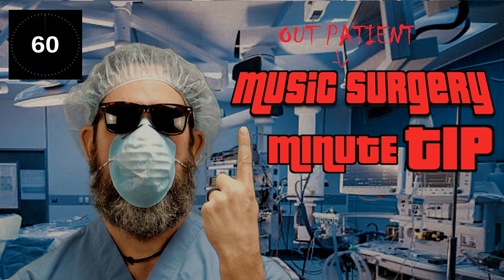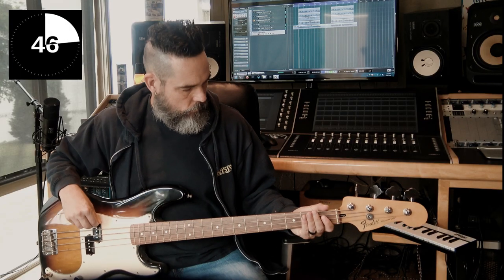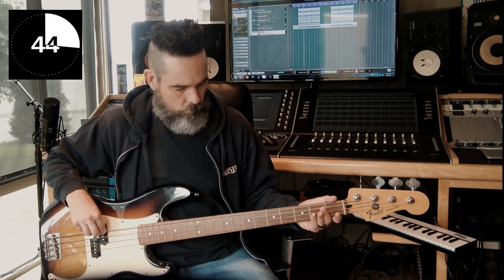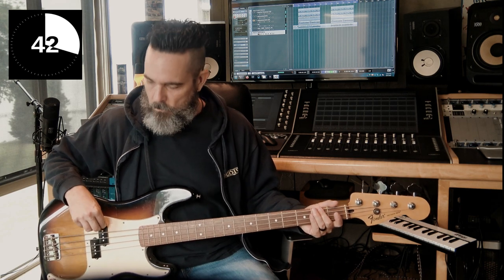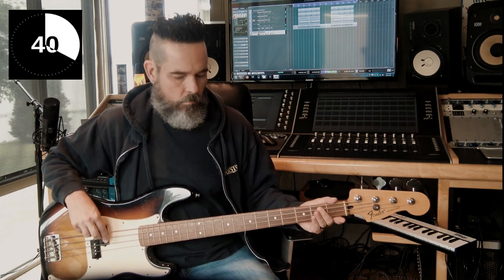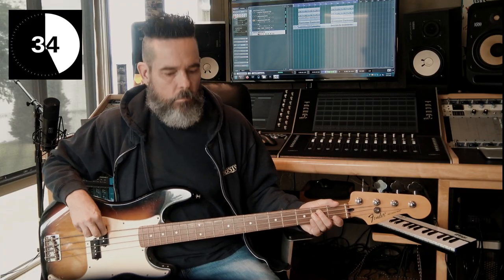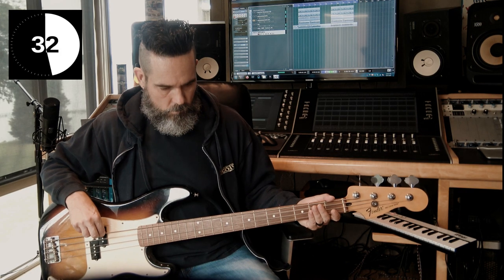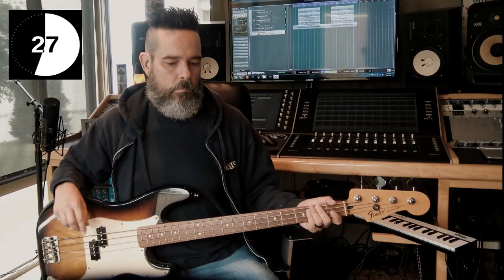"The Mutt Lang Bass Trick" Music Outpatient Surgery One Minute Tip - Ep.2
If you’ve ever heard "That Don’t Impress Me Much,""Love Gets me Every Time," "Still the One," or "I’m Gonna Getcha Good," by Shania Twain...
"Magic," or "Drive," by The Cars..."Pour Some Sugar on Me," by Def Leppard...or countless other brilliant Mutt Lange productions you’ve heard THIS Mutt Lange bass trick. This one is for all bass players to keep in mind while playing as well as for programmers, editors, and mixers, in creating and sculpting tracks. It’s super simple but next level detail that will clean up your playing, your tracks, and your mixes, immensely! Thanks Mutt.